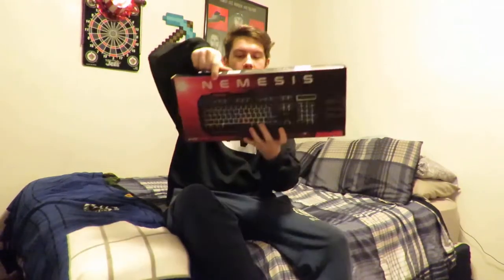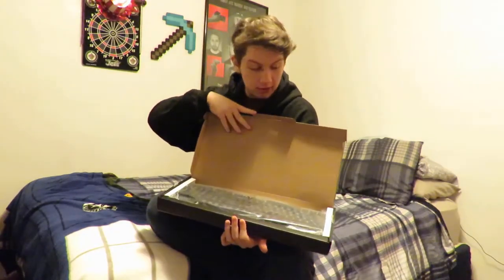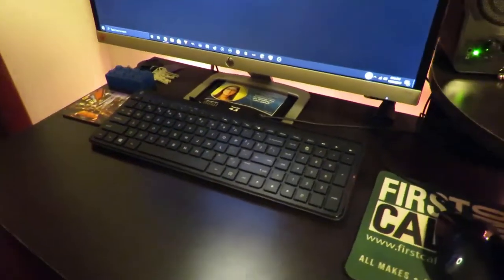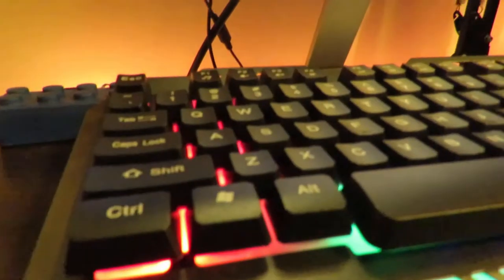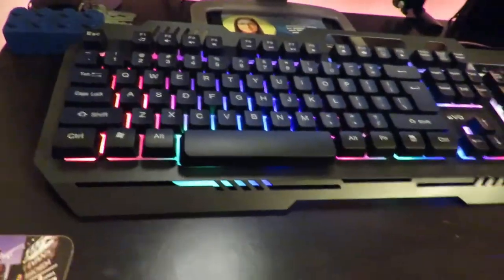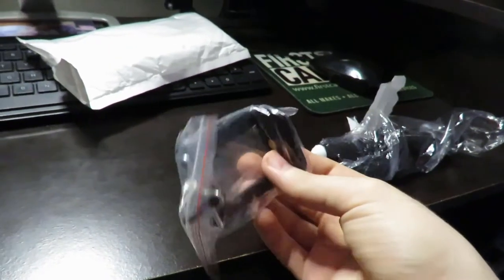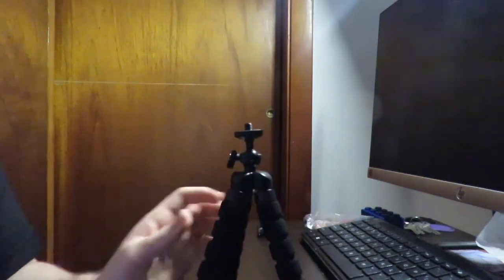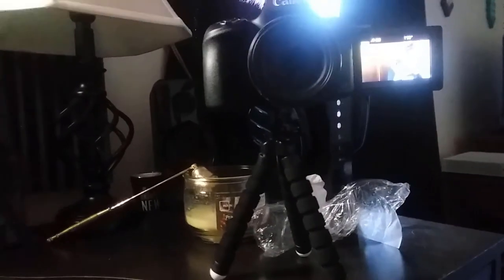Nemesis keyboard & tripod gorilla stand - Unboxing/Review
A nice keyboard & tripod!

Share the video, and I'll see u in the next one.